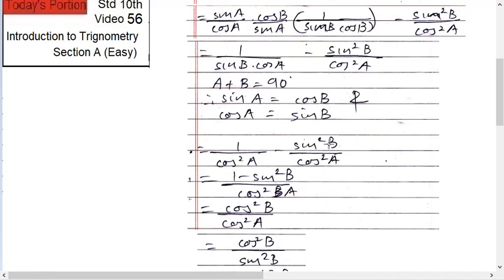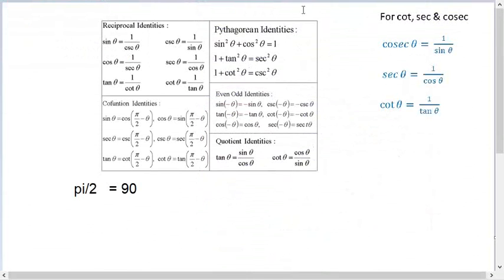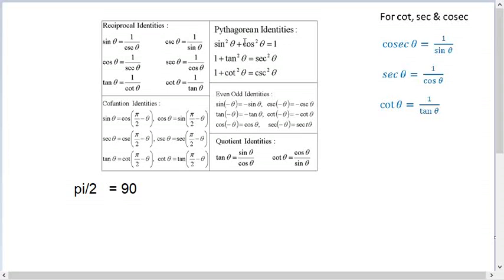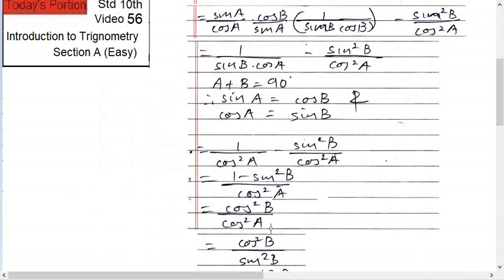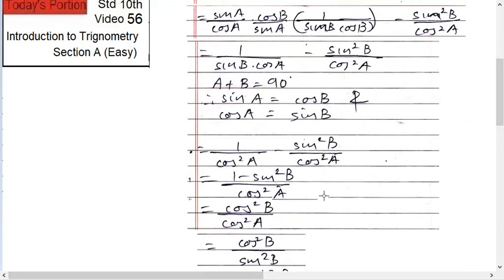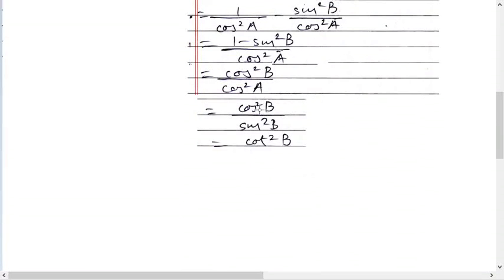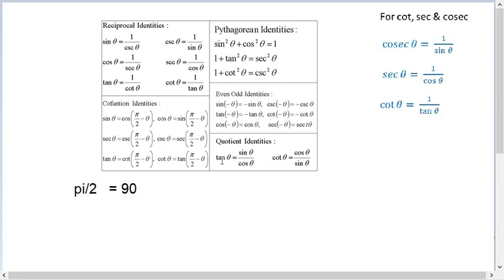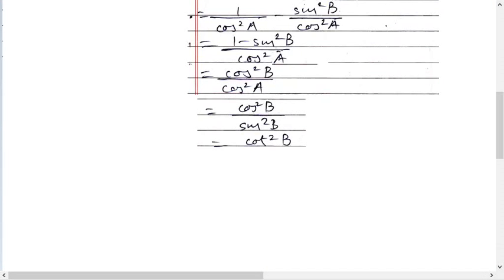56 IMO Inter Maths Olympiad Video Std 10 Intro to Trigno free Video4 by Vishal Mantri